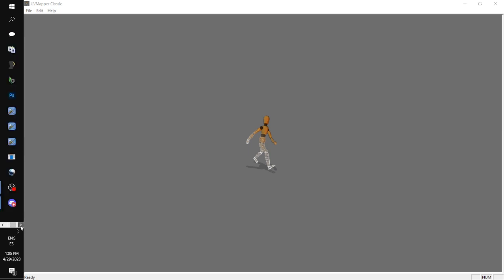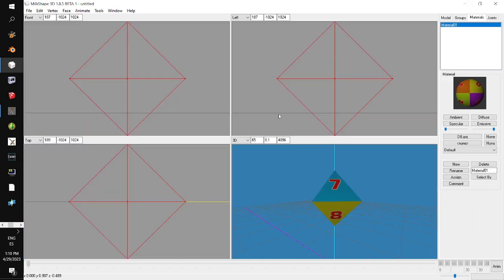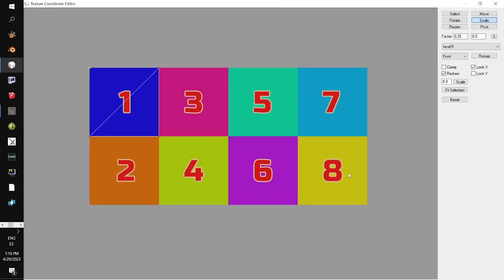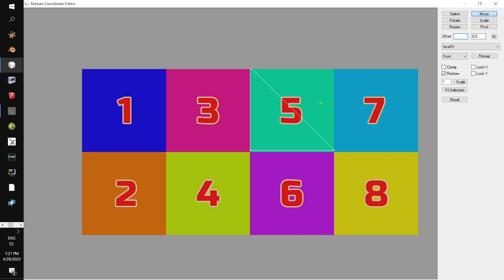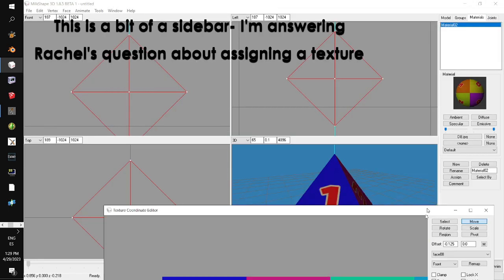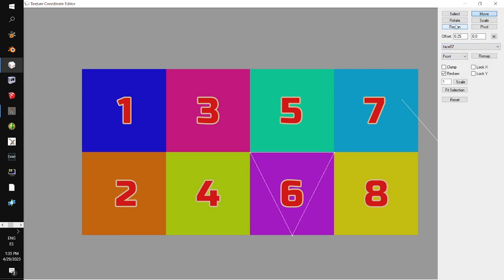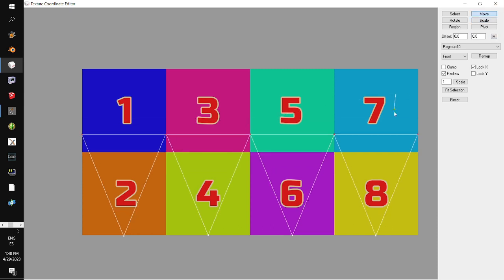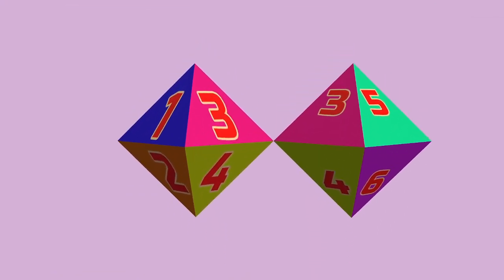4/29/2023- Maps in a Mirror Host: Ocelotekatl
A comparison of UV mapping techniques in UV Mapper (classic) and Milkshape.

This workshop includes:

• The pros and cons of mapping with UV Mapper Classic

• The pros and cons of mapping with Milkshape